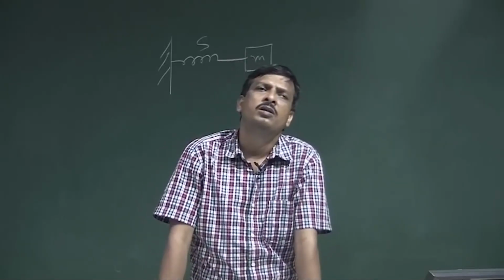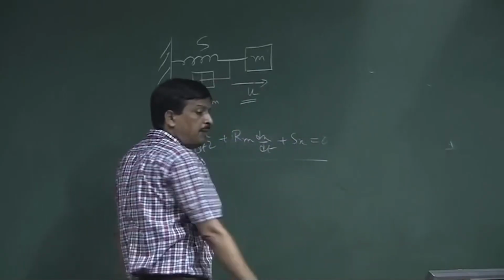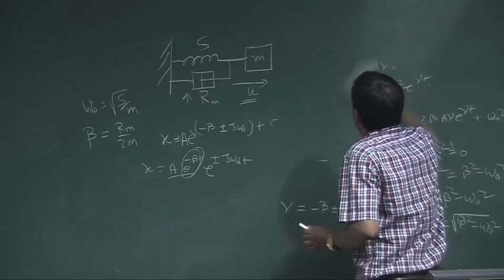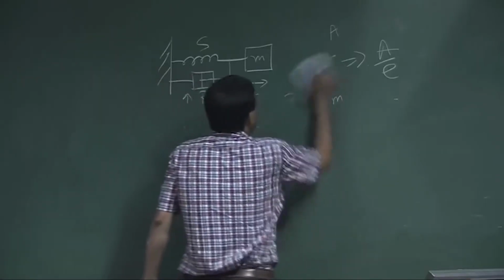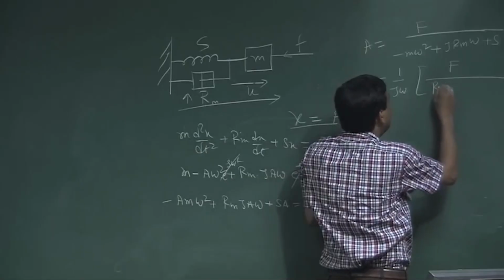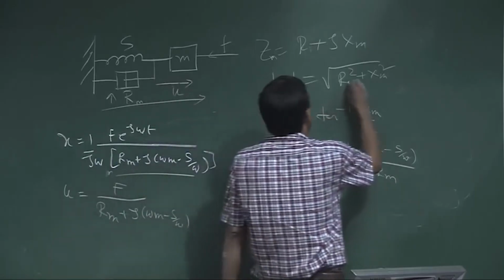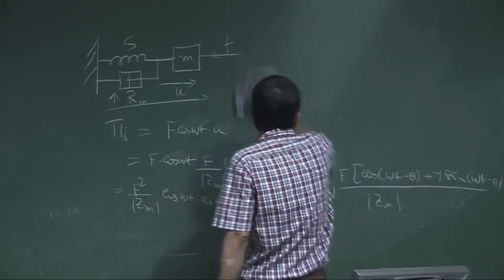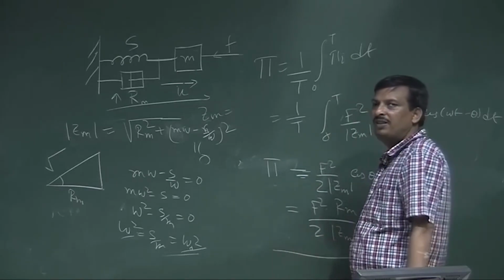Lecture 03 : Damped Oscillation and Forced Oscillation